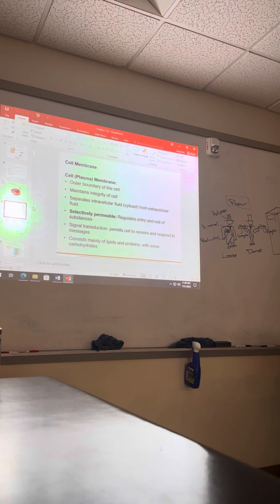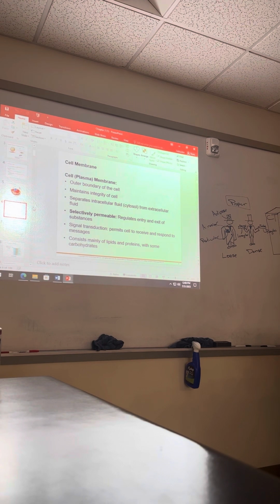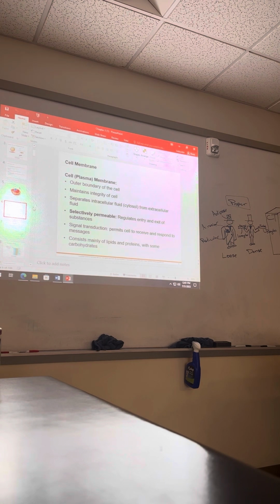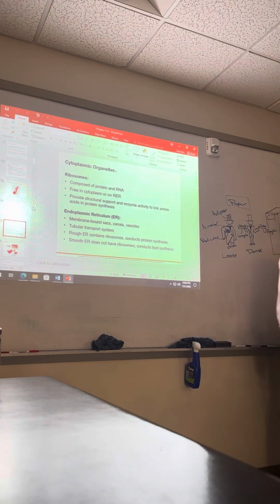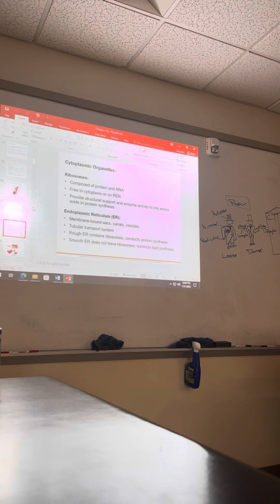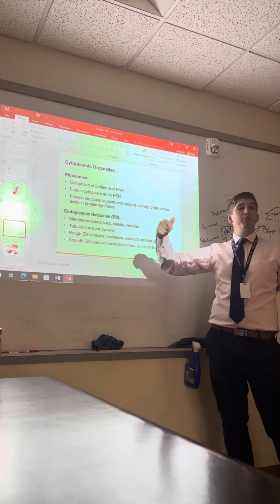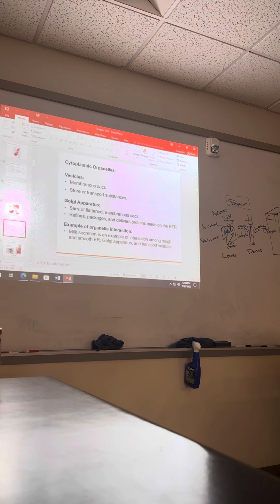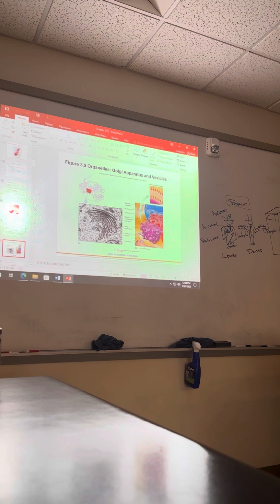PART THREE A&P EXAM 4 REVIEW